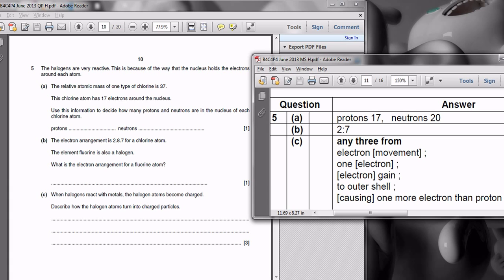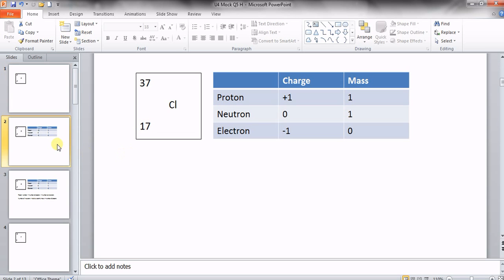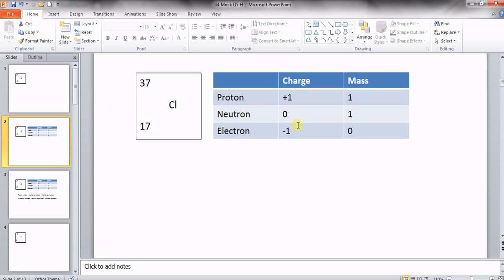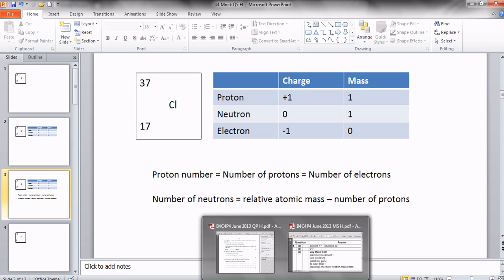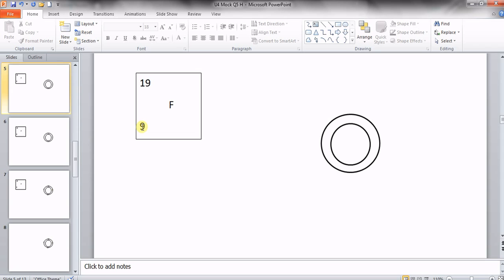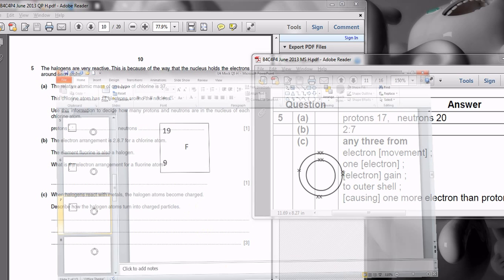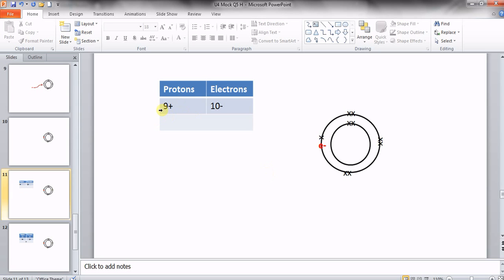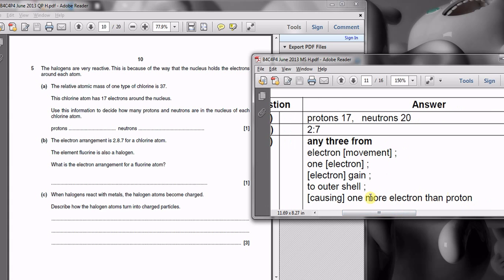Add Mock Qn 5) a)-c) (H)